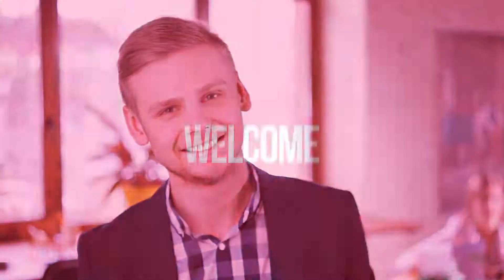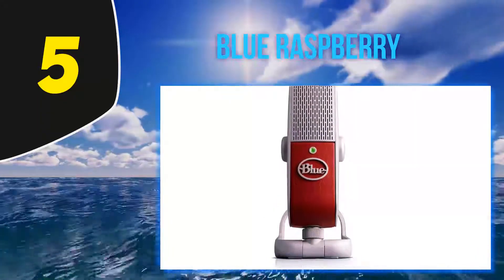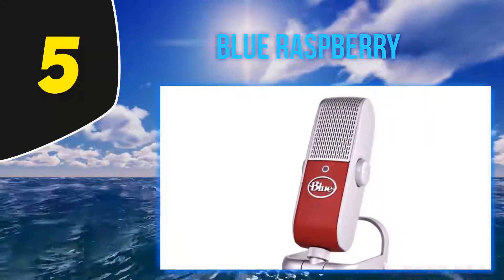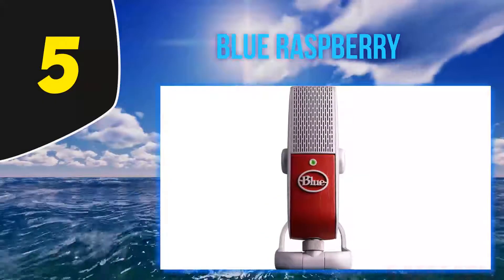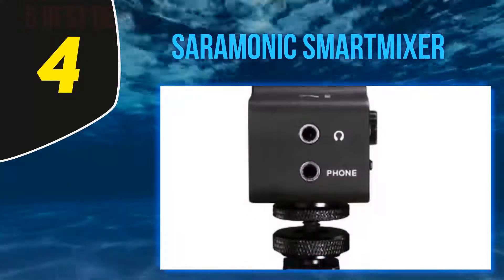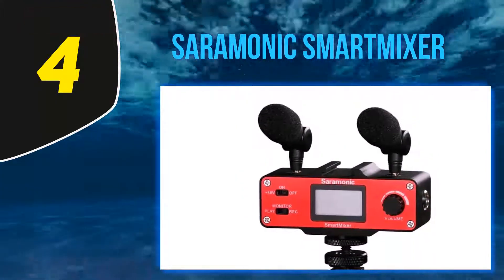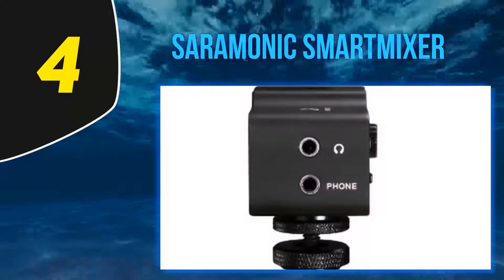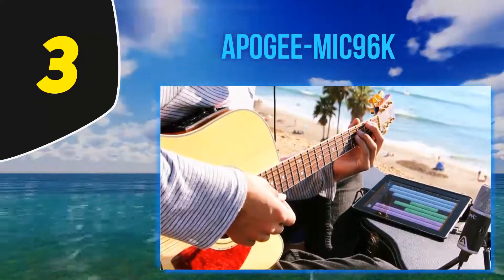Top 5 Best Smartphone Mics in 2021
The 5 Best Smartphone Mics 2021! Here Is The Product Links,
1. Rode SmartLav
2. Shure-MV88
3. Apogee-MiC96k
4. Saramonic SmartMixer
5. Blue Raspberry
►Canada Links◄
1. Rode SmartLav
2. Shure-MV88
3. Apogee-MiC96k
4. Saramonic SmartMixer
5. Blue Raspberry
►UK Links◄
1. Rode SmartLav
2. Shure-MV88
3. Apogee-MiC96k
4. Saramonic SmartMixer
5. Blue Raspberry

This Is Our Top 5 Best Smartphone Mics. Hope you guys enjoyed this video.